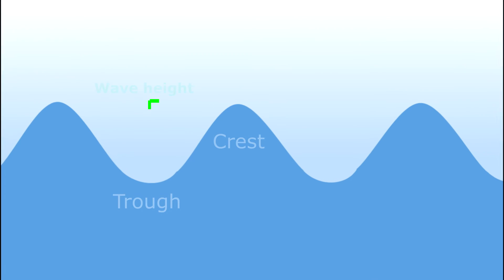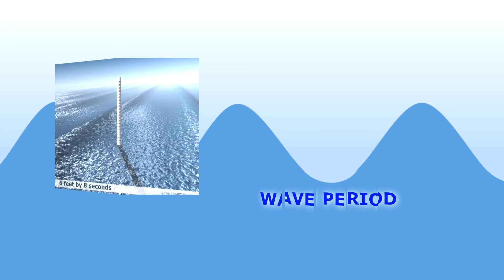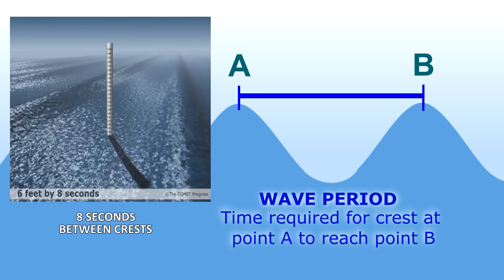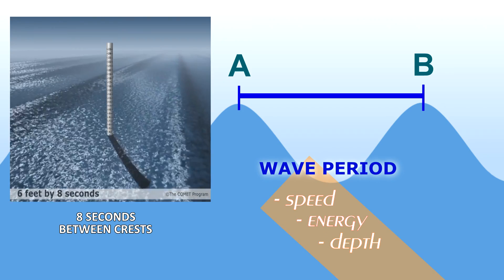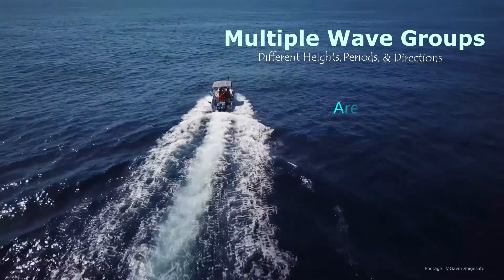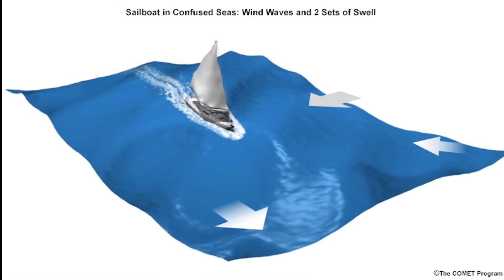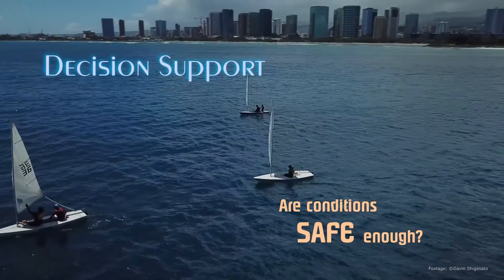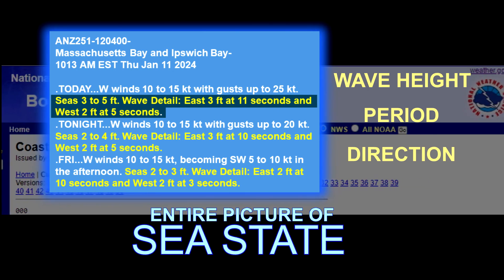Part 1 - Wave Detail Overview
This video explains the how and why of wave detail within National Weather Service Coastal Waters Forecasts.